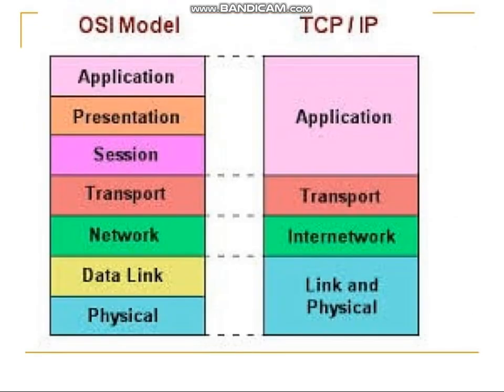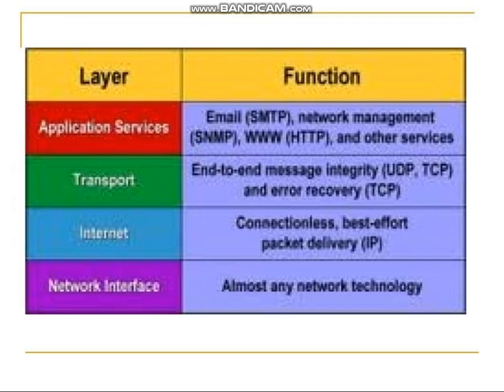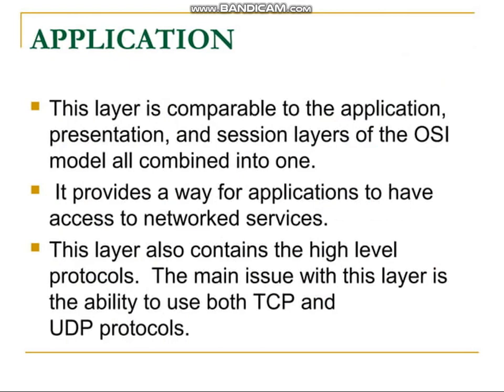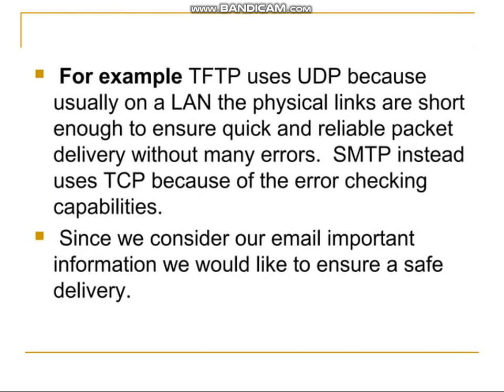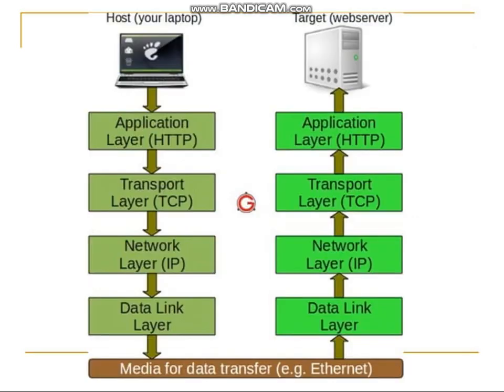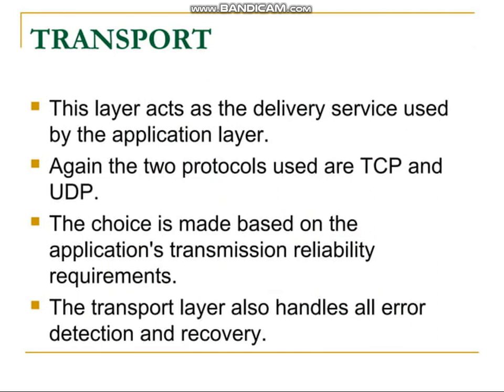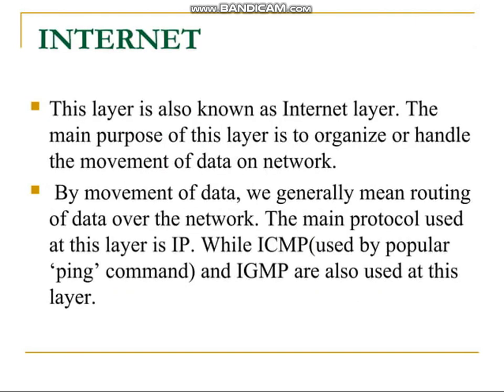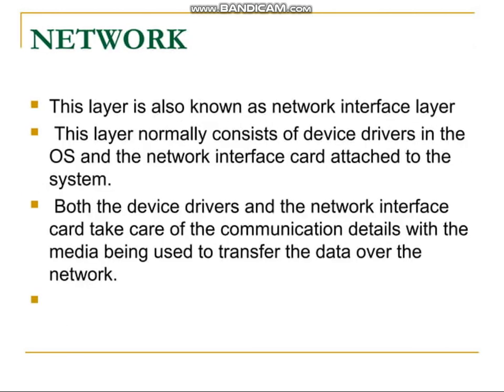1 2 TCP IP Suite